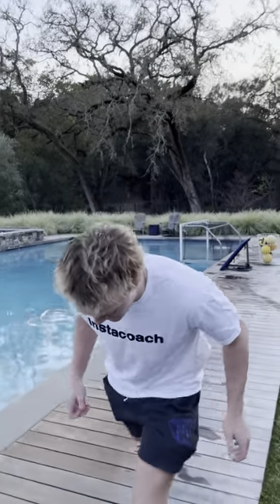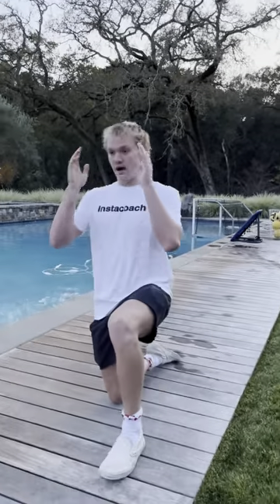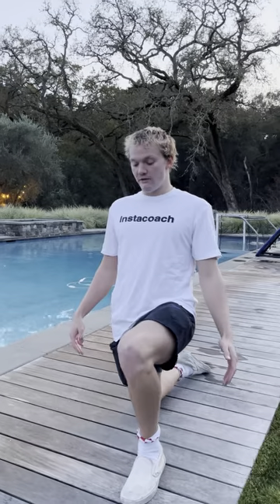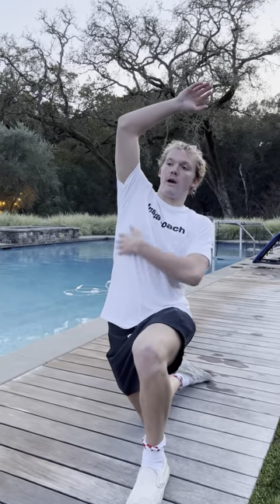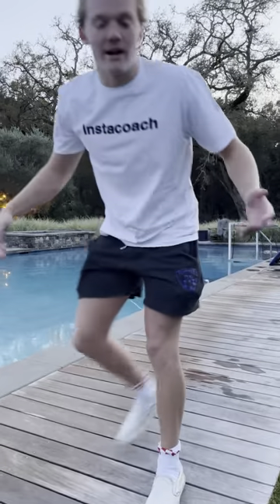Tuesday Tips with Chase McFarland (Stanford Water Polo)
Stay mobile and loose to maximizer performance in the water. Chase McFarland: Stanford Water Polo, #5, Driver